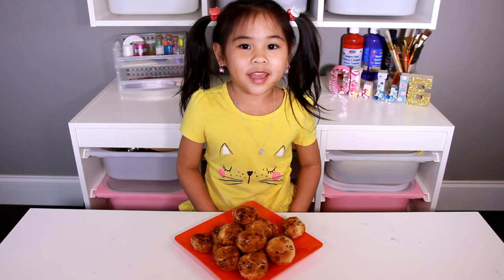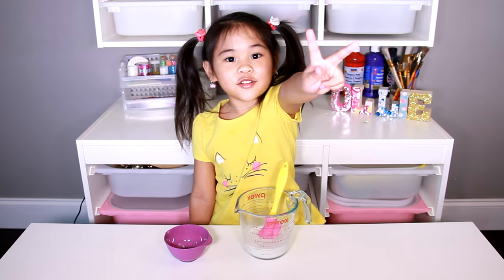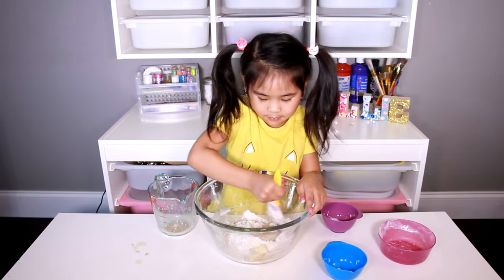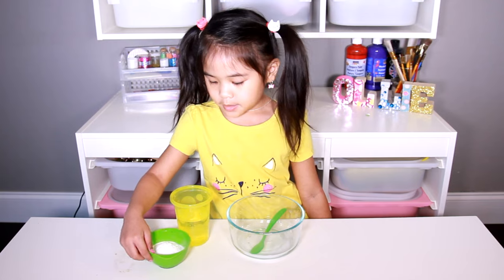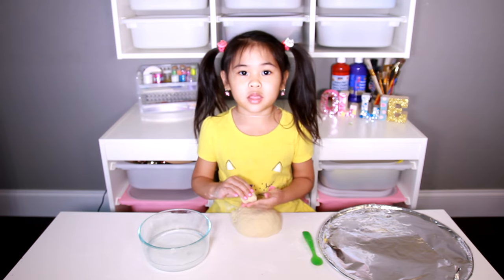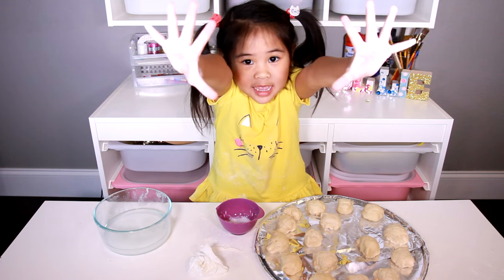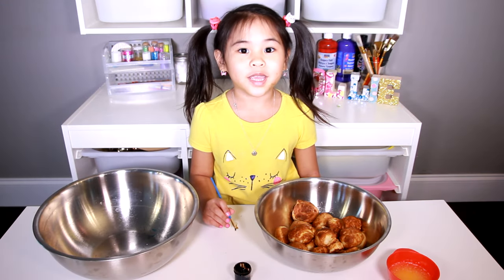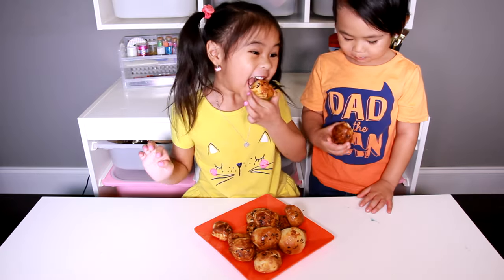DIY Kitty Cat Pretzel Bites | Easy Mall Pretzel Bites Copy Cat Recipe | Pretzel Recipes for Kids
These DIY Kitty Cat Pretzels are super cute! They're a copy cat recipe of Auntie Anne's from the mall. We were walking at the mall last week and my brother wanted some Auntie Anne's pretzels. I told him I'd make him some instead. I decided to turn these diy pretzel snacks into little kitty cat faces because I love kitties! This recipe is super yummy and the pretzels tastes like the ones you get at the mall! You can also sprinkle it with cinnamon sugar instead of salt for an even yummier treat!

♡ Ollie